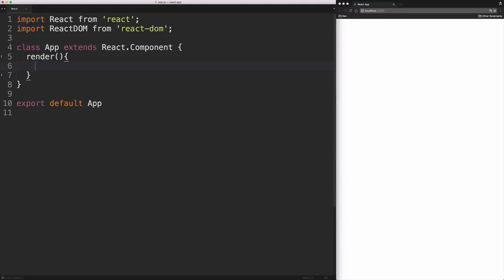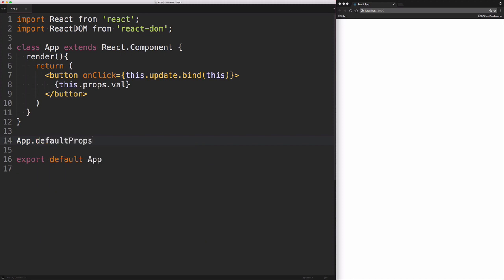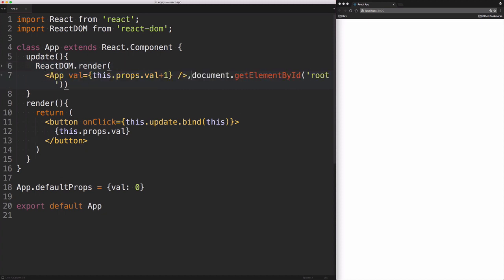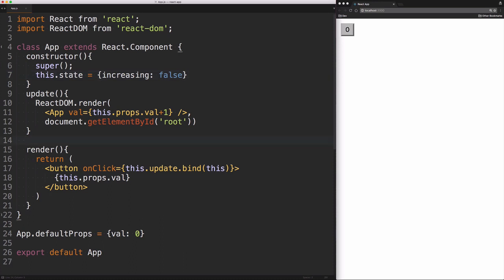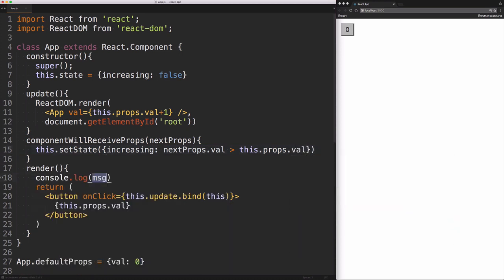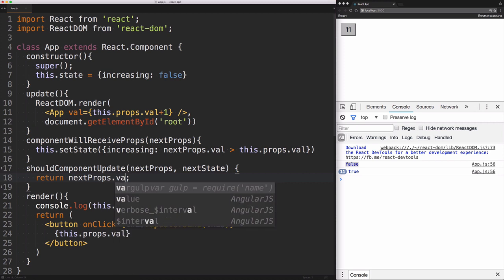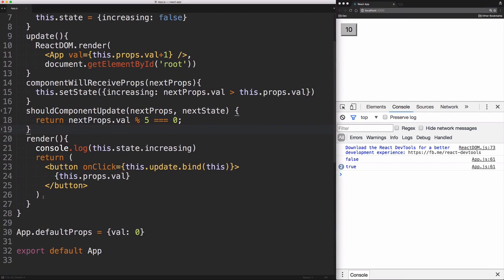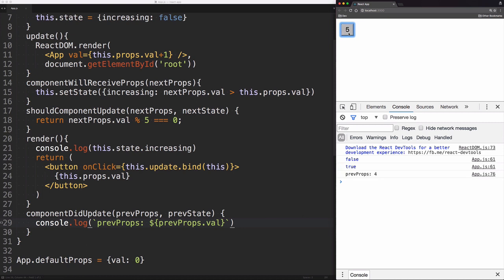13 egghead react component lifecycle updating